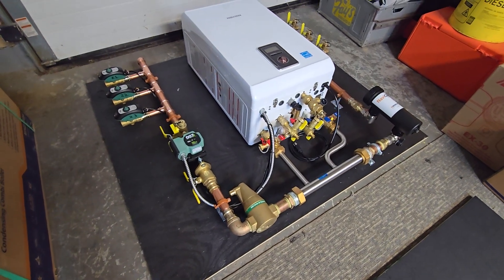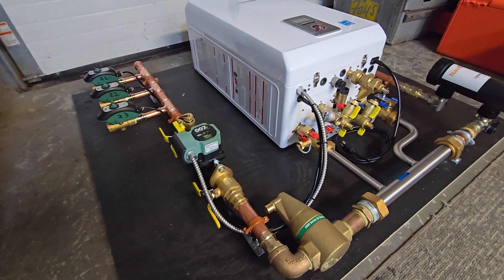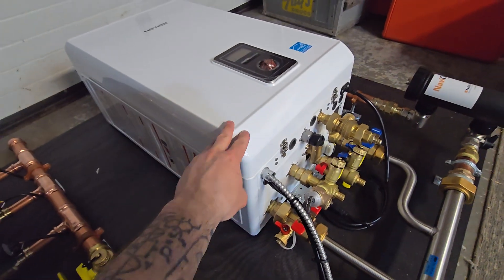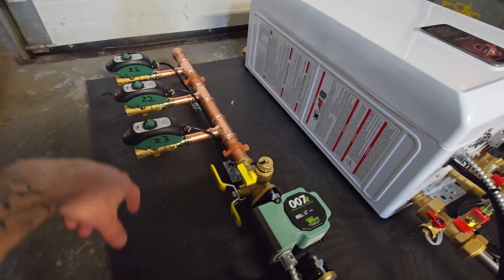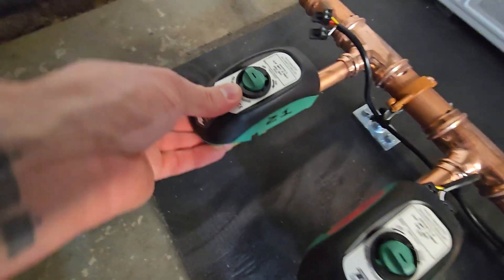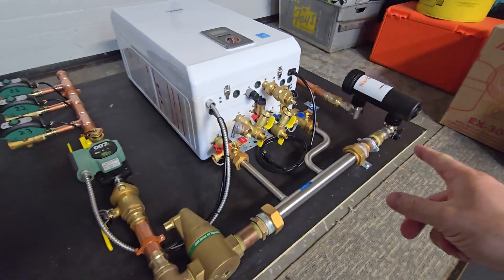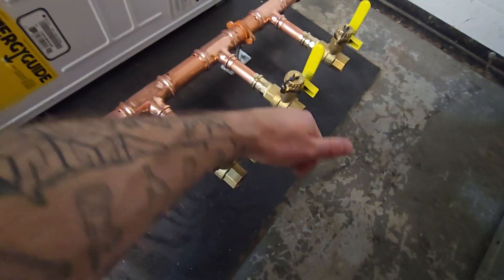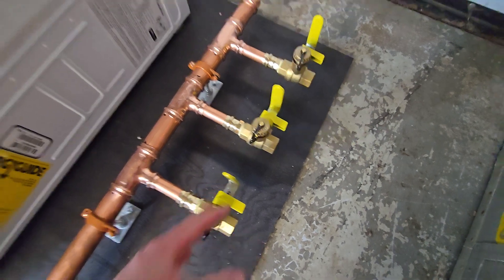Navien Combi Boiler System With 3 Zone Valves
Link to Purchase Parts and Tools